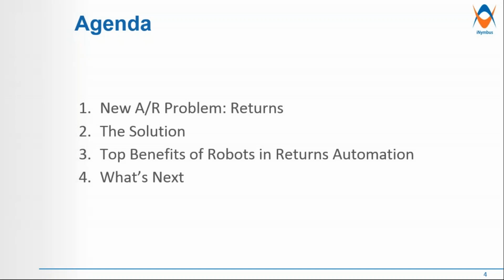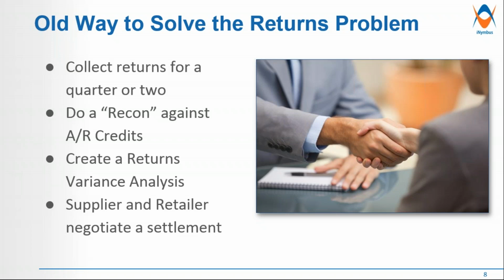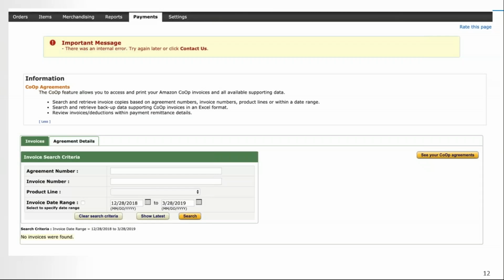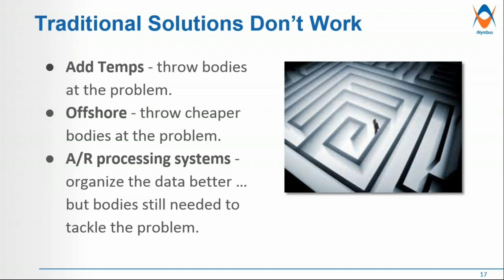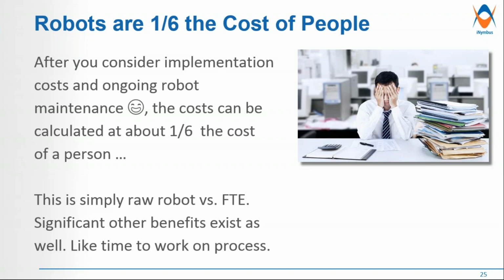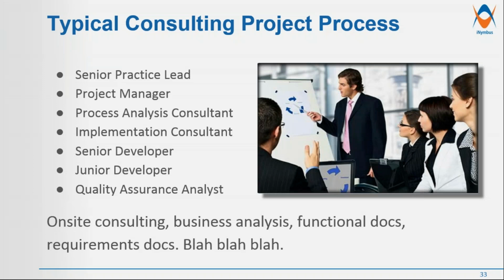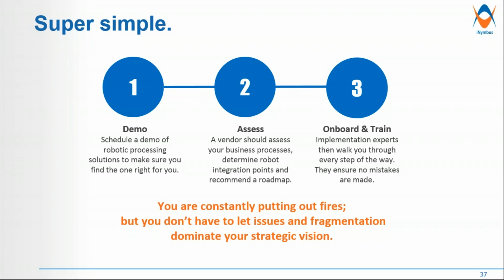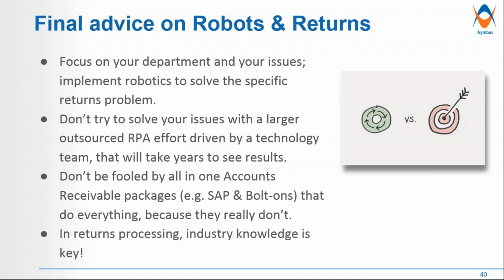iNymbus Webinar: Vendor Returns Processing: Put Amazon Back in Their Corner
Hosted by RVCF